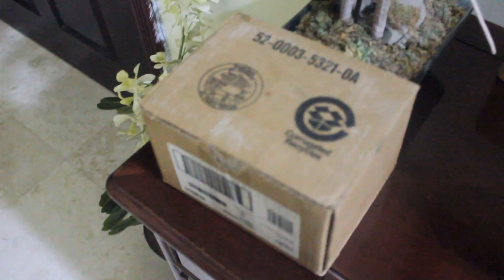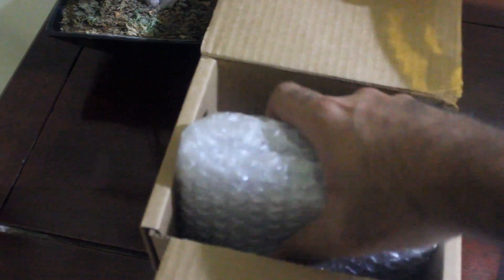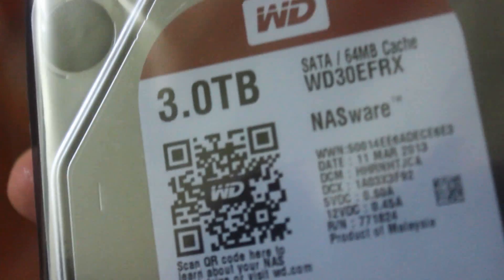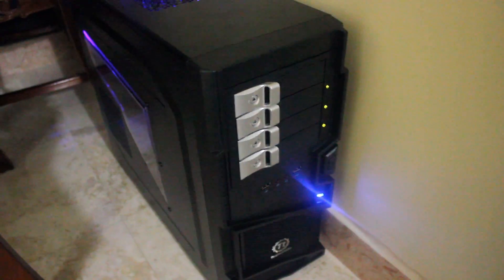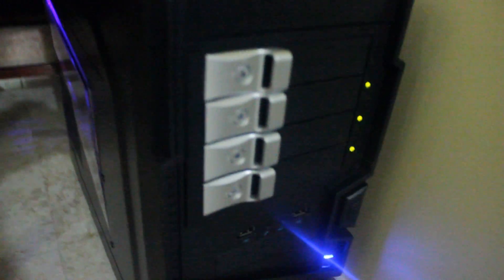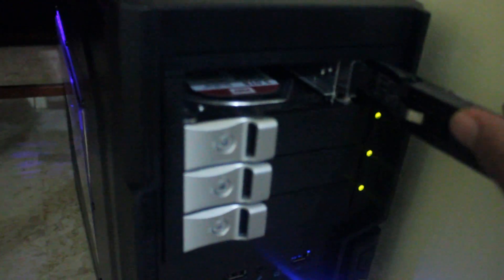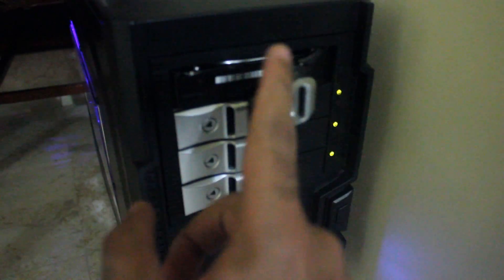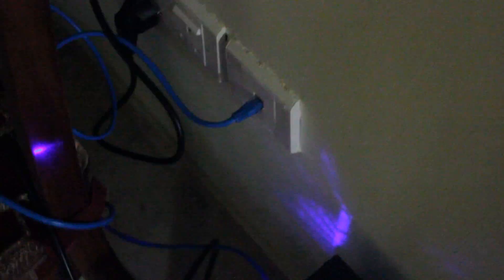24TB NAS BOX and unboxing 3TB WD RED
I just received my 8th 3TB WD RED HDD and I'm plugging it in my recently assembled NAS box. This is only a temporary solution until I build my dedicated server with 24 hotswap bays and 10GB ethernet LAN.